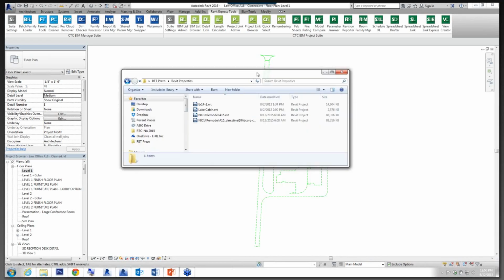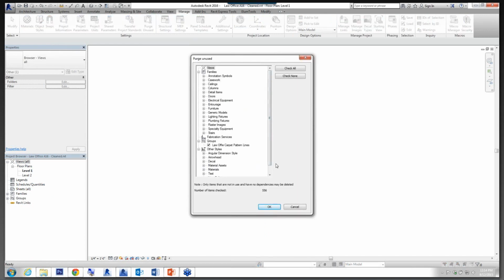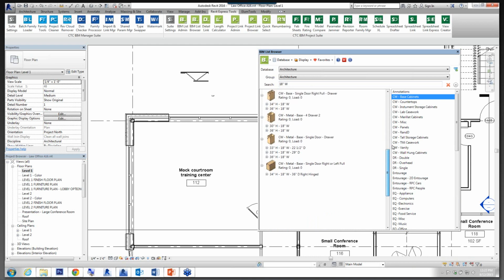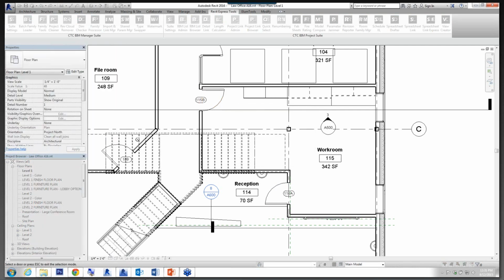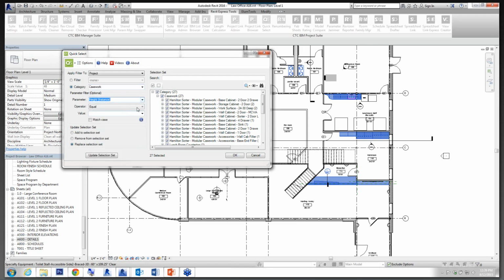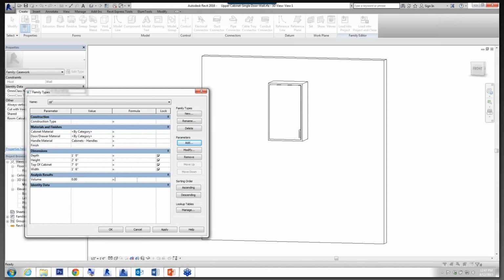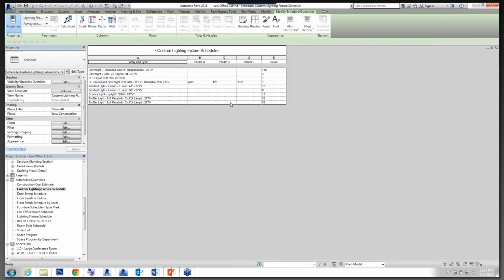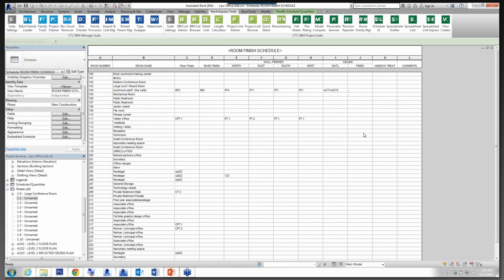CTC Express Tools Overview with Dan Stine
Daniel Stine, CSI, CDT is an author, instructor, BIM manager, and architect with 23 years of experience. He has presented at Autodesk University in Las Vegas, Midwest University, RTC and many more globally recognized events. Watch as he goes through a broad overview of how his team utilizes CTC Express Tools.

to find Dan Stine's several publications.